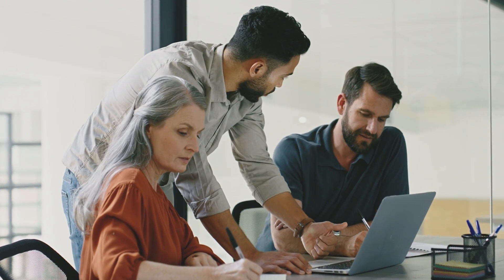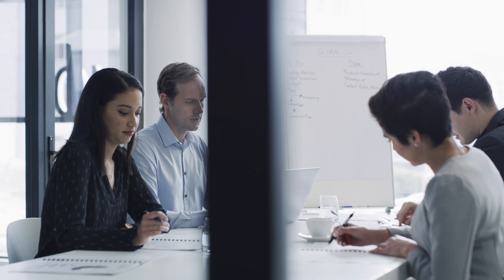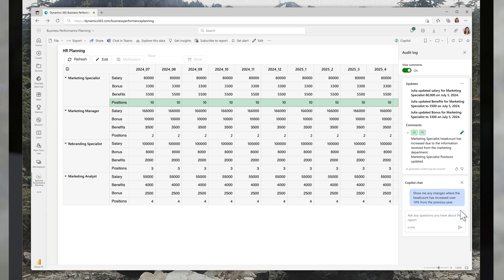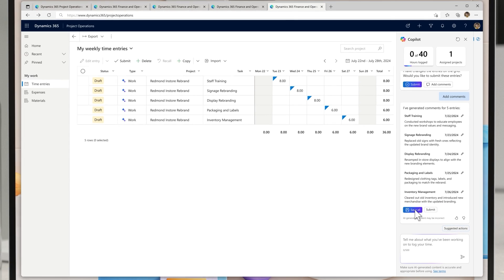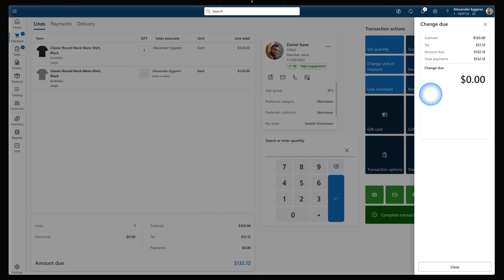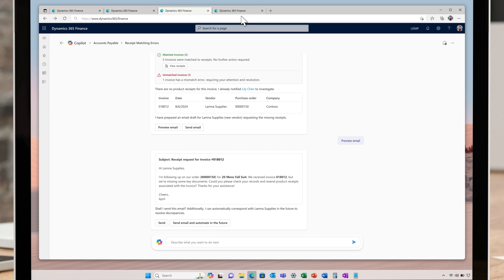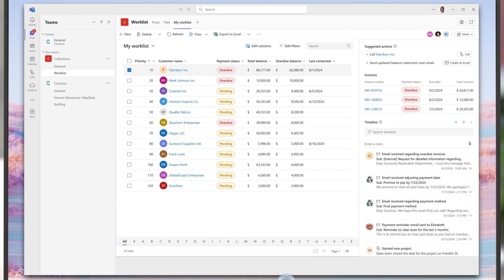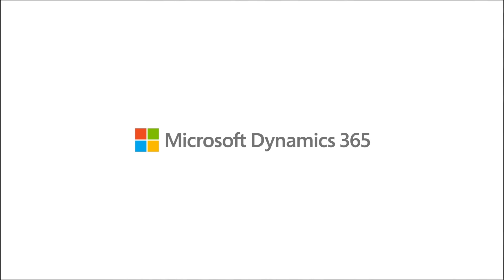Dynamics 365 Enterprise Resource Planning 2024 Release Wave 2 Release Highlights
In this video, discover the exciting new features coming to Microsoft Dynamics 365 Supply Chain Management, Human Resources, Project Operations, Commerce, Finance, and Copilot for Finance in the 2024 Release Wave 2.